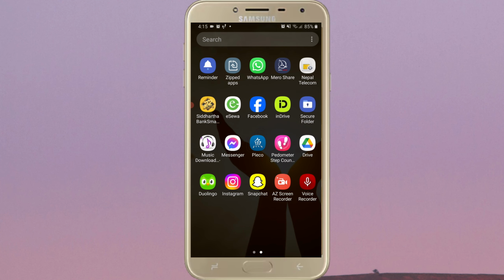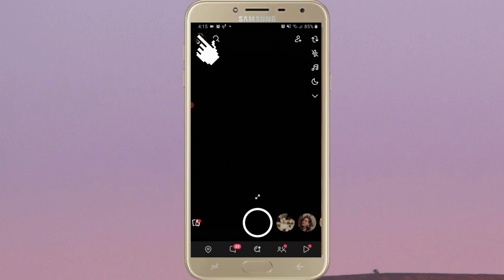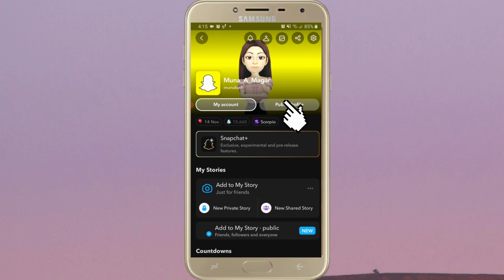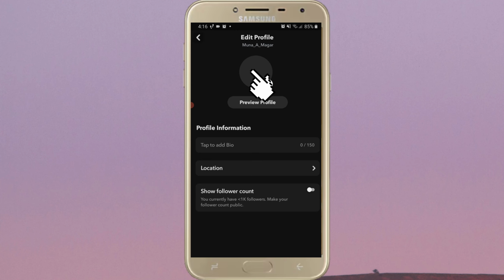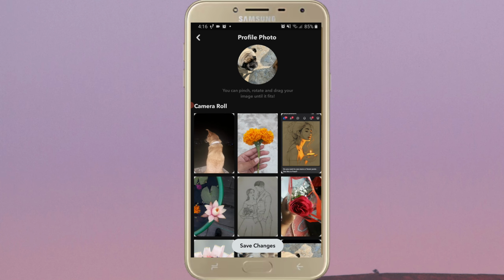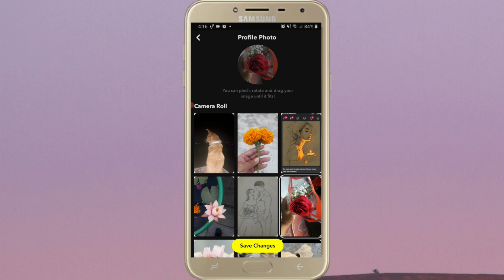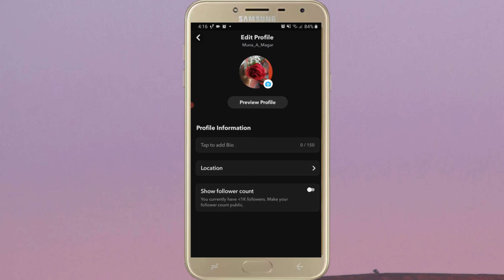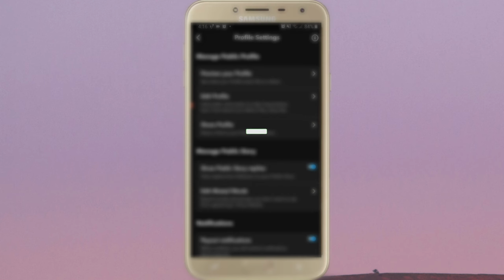How to Change Public Profile on Snapchat 2025?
Want to update your Snapchat Public Profile for a fresh look? In this quick guide, I’ll show you how to modify your bio, change your profile picture, adjust privacy settings, and customize your highlights.
Whether you’re looking to refresh your profile or make it more engaging, I’ll walk you through the simple steps to edit it effortlessly!